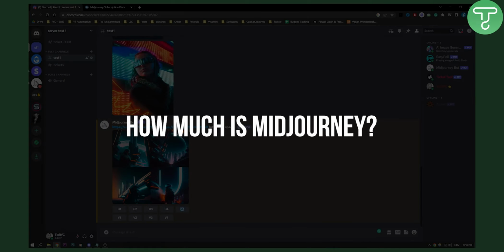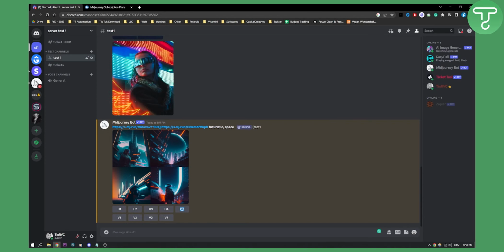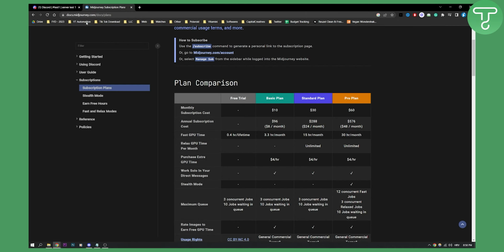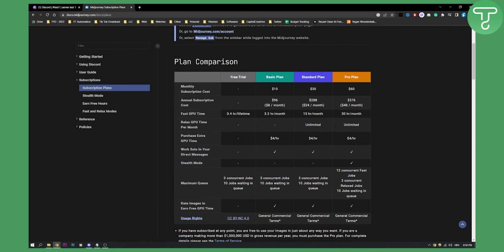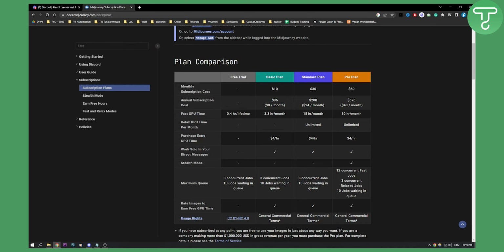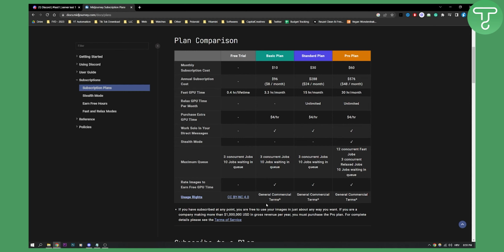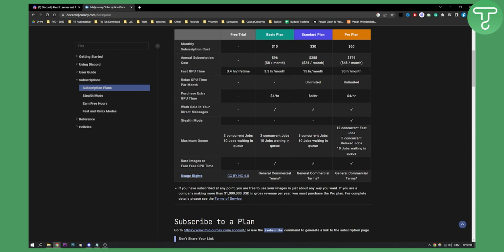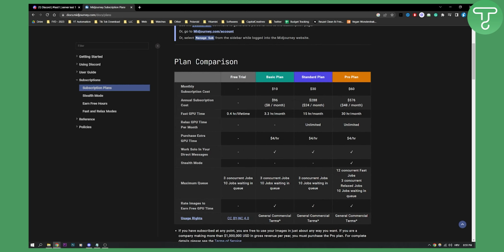How Much is Midjourney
In this video, I will show you how much is midjourney